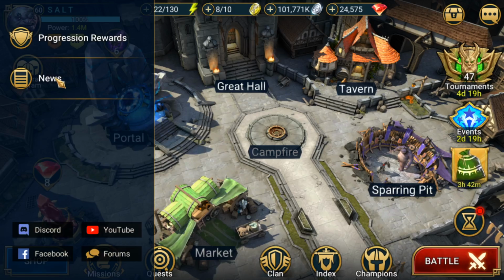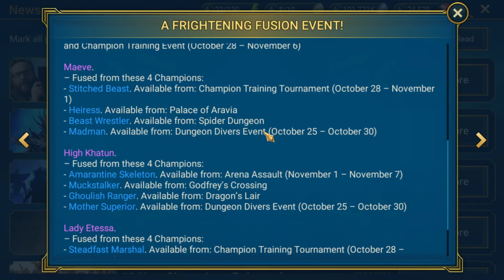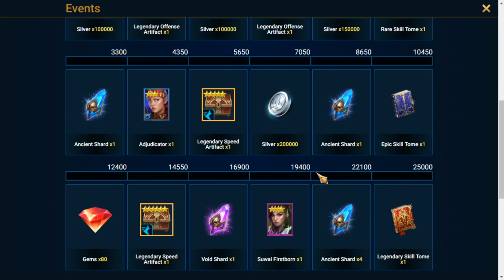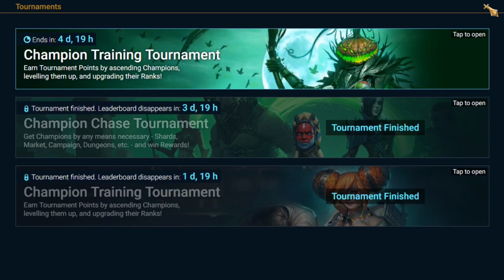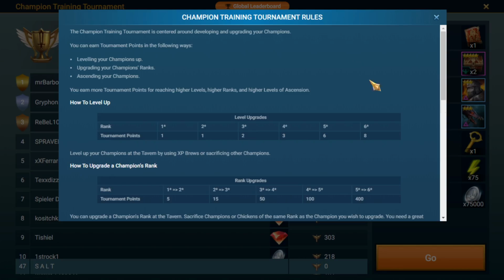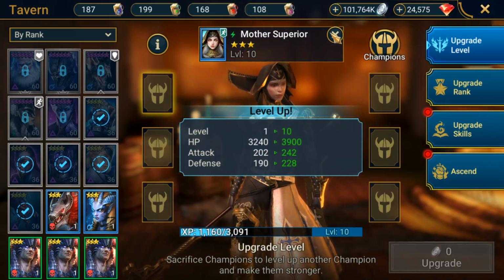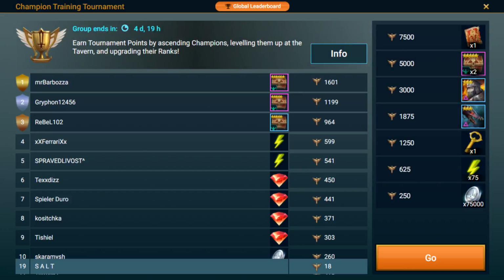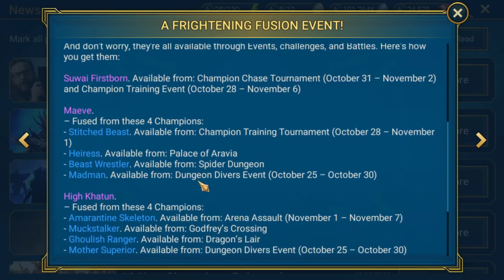~HALLOWEEN MADNESS!~ *3* Events @ ONCE! - *BEST* Time To Use ENERGY! (Raid Shadow Legends)